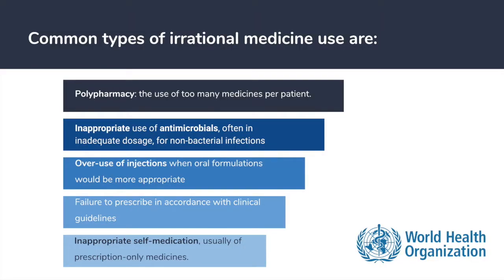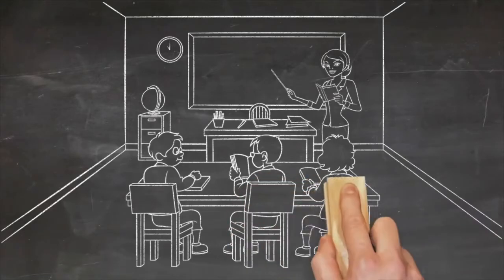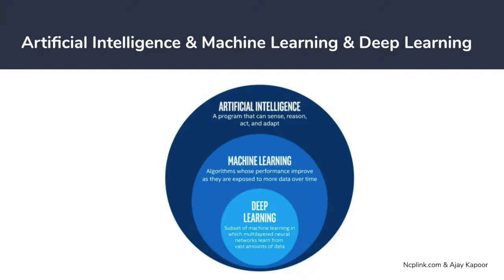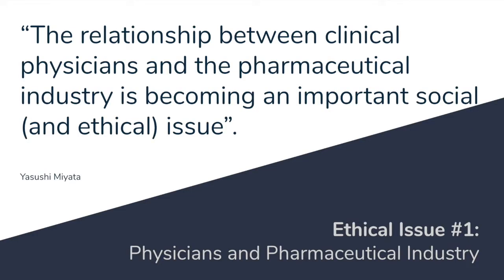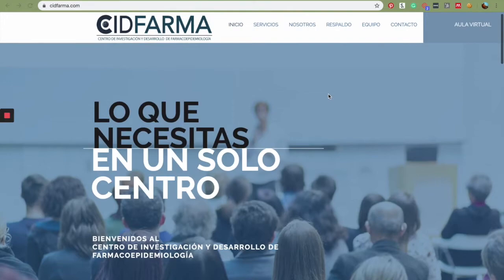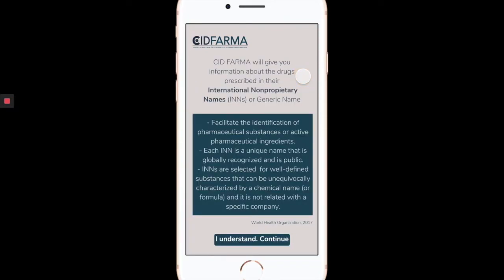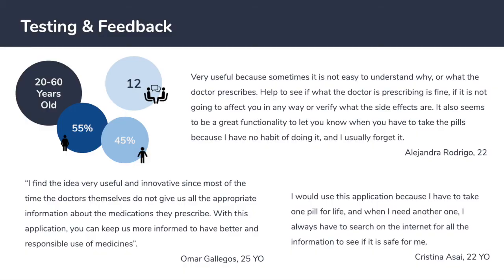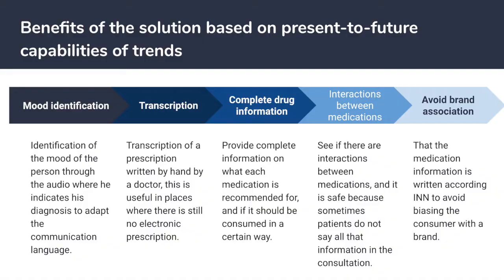AI in the rational use of medicines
MA Digital Management
Hyper Island
Laura Rojas